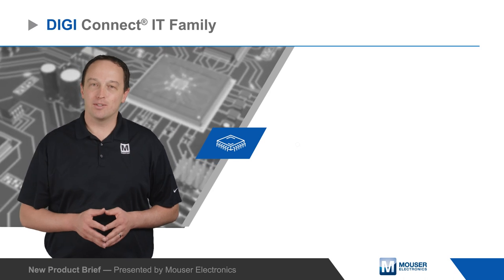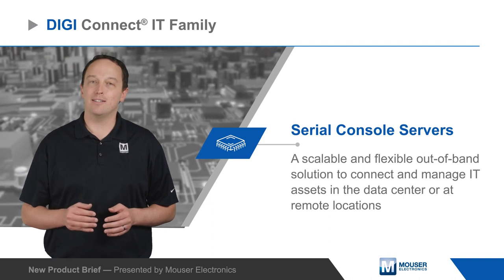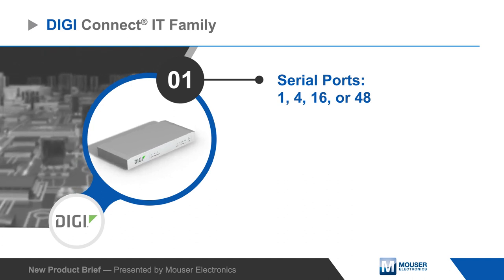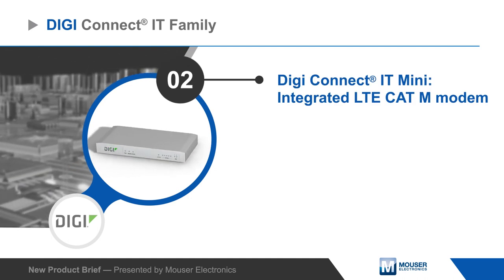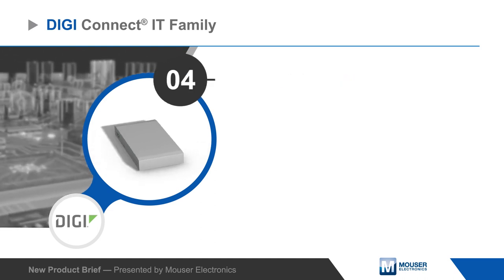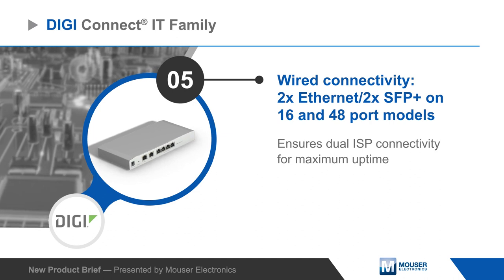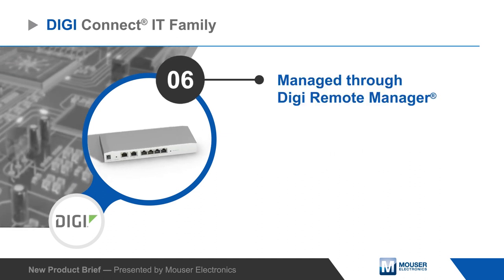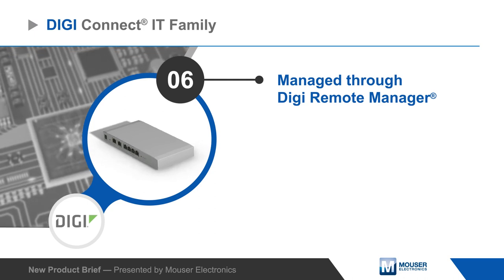Digi International Connect® IT Console Access Servers | New Product Brief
The Digi Connect IT family of serial console servers from Digi is a scalable and flexible out-of-band solution to connect and manage IT assets in data centers or at remote locations. Digi Connect IT servers are available with 1 to 48 serial ports to monitor and manage connected devices.